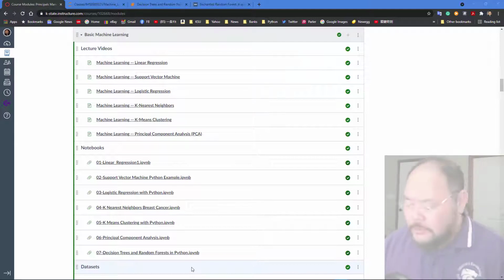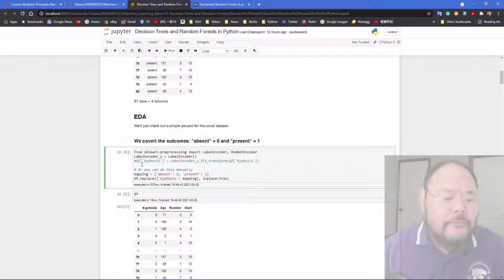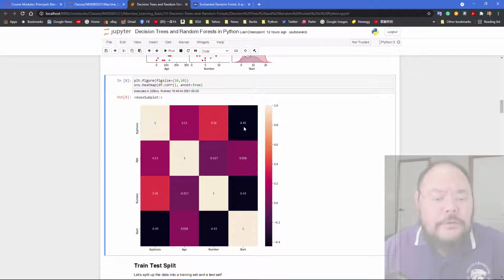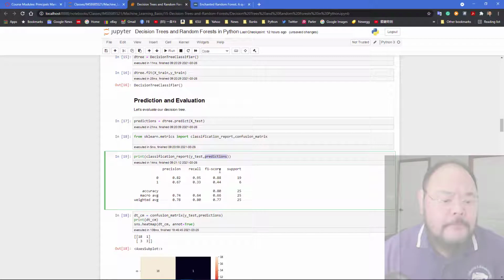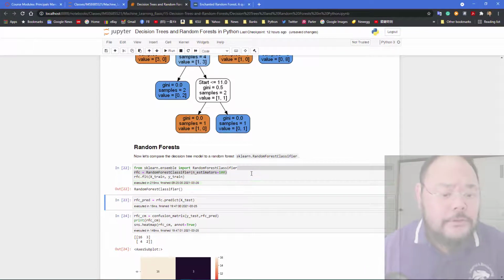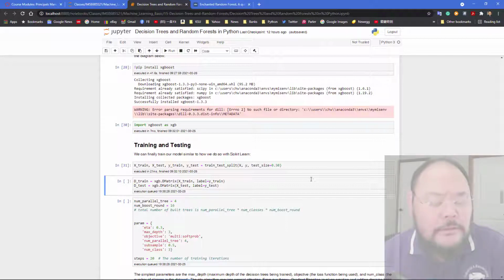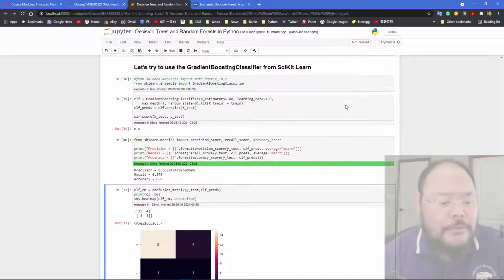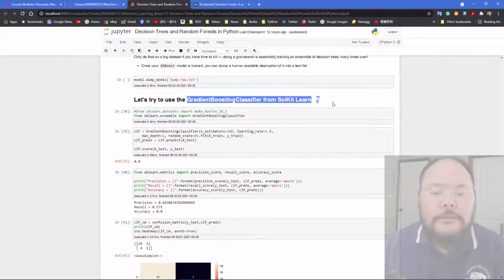IMSE 685 - Decision Tree & Random Forest Part 2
Machine Learning Basic:
Decision Tree,
Random Forest,
XGBoost, and
Gradient Boosting Classifier from SciKit Learn
Part 2/2